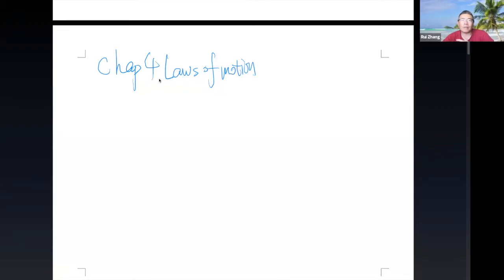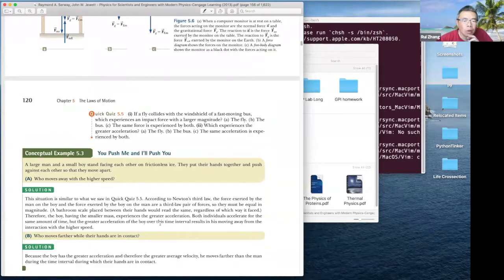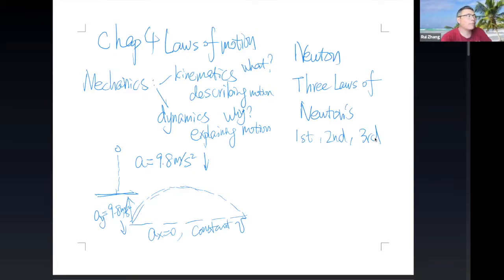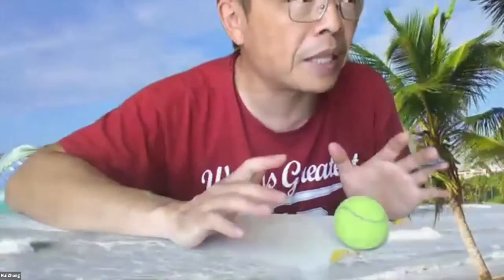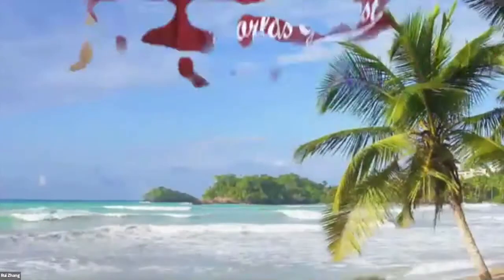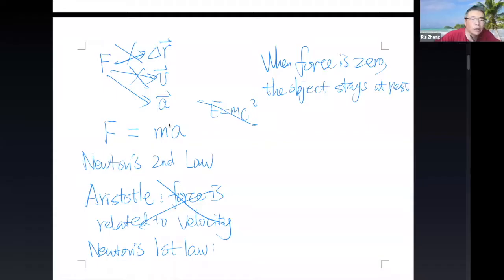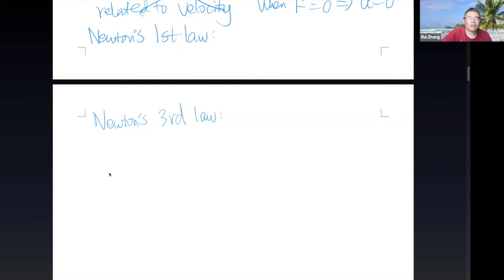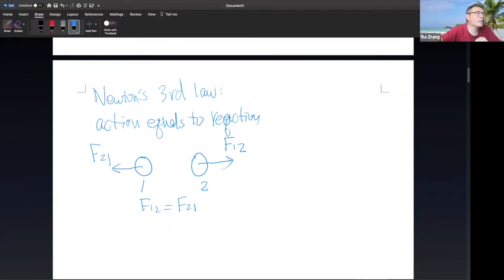General Physics Lec 12: Newton's Laws